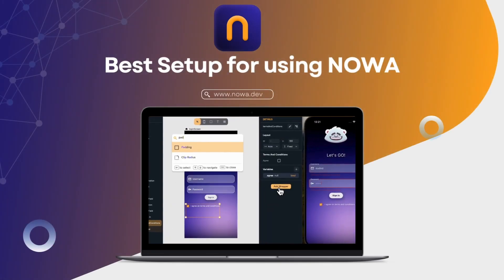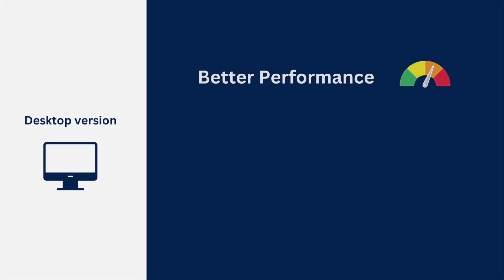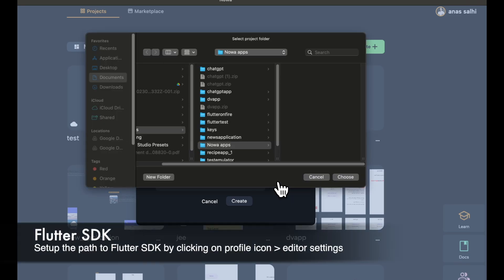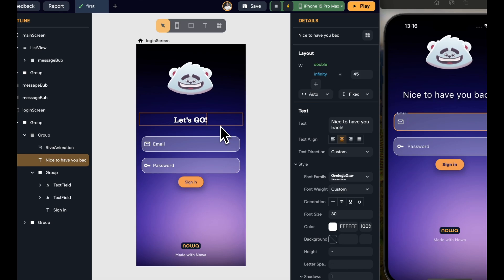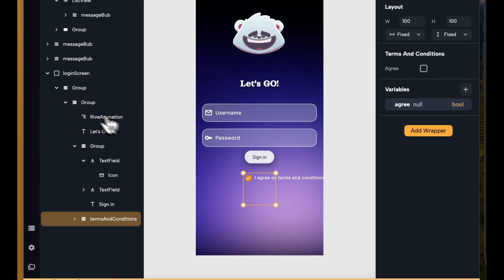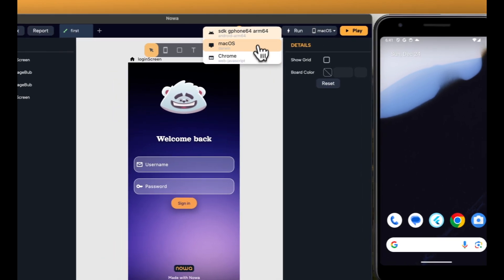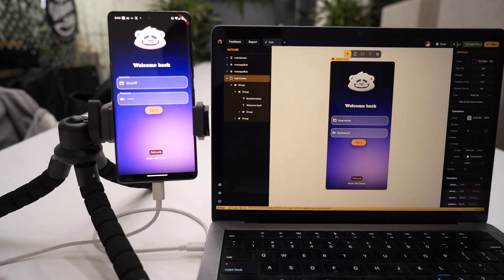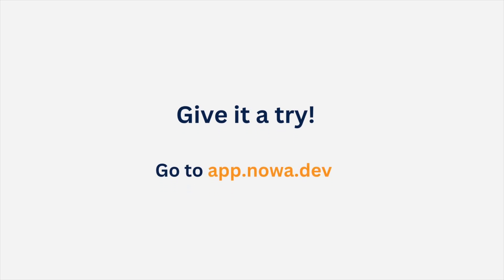Nowa Desktop: Create local projects + Hot reload on a Simulators / real Smartphone + work offline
Learn how to set up the best professional environment to build professional and top-quality apps on Nowa.

Get this setup by using the Nowa desktop version for ultra-performance, then create a local flutter project, and finally run your app on an Android/iOS emulator, or on a real smartphone 📱 while building it, and watch your updates go live instantly with Hot reload feature.

With Nowa, nothing is between you and your dream app 🔥

💫 Nowa is here to make you build outstanding and stunning flutter apps with no effort! Your apps can be simply running on iOS, Android, Web, Windows, Linux and MacOS.

💫 Find out how creative can you be with Nowa!

☕️ Nowa on Twitter:

 / nowa_dev
☕️ Nowa on Instagram:

 / nowa.dev